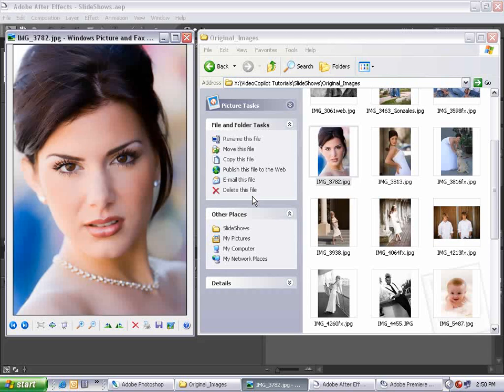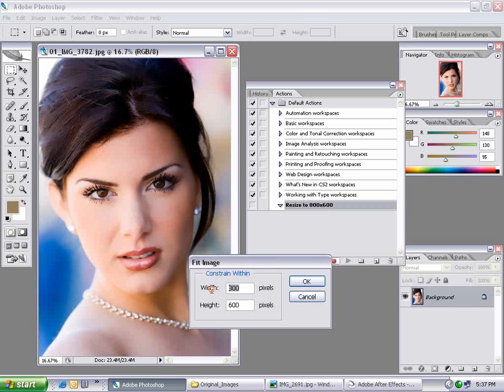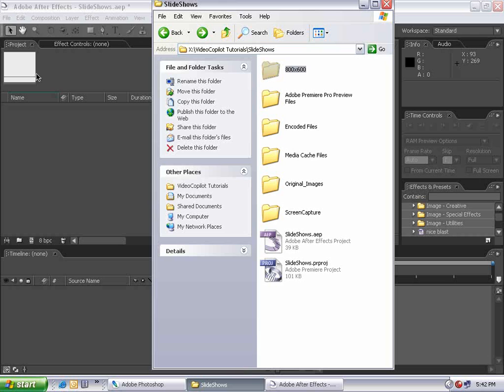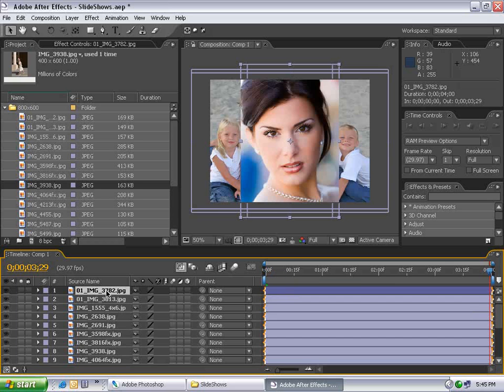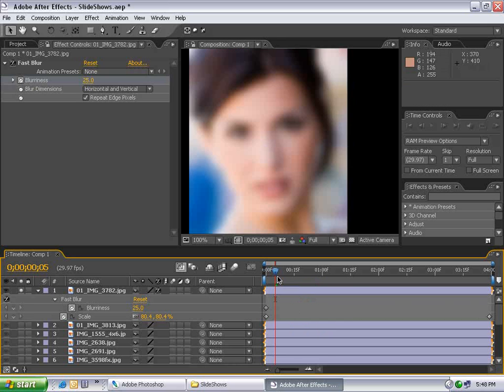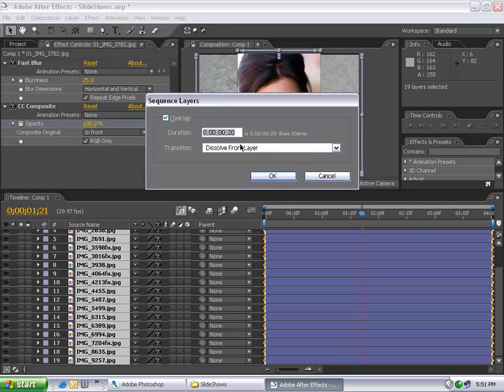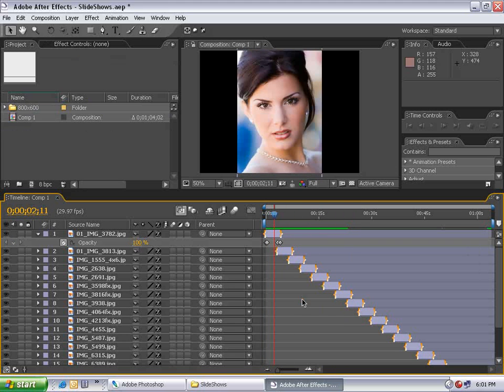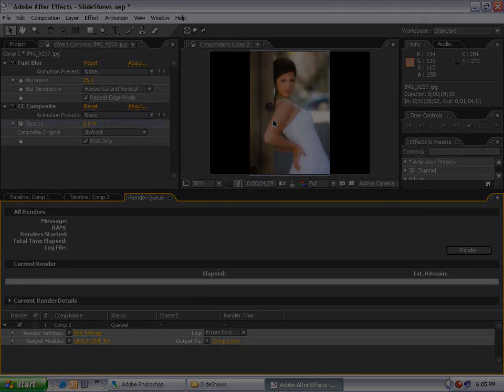12 Elegant Slideshows (videocopilot) by